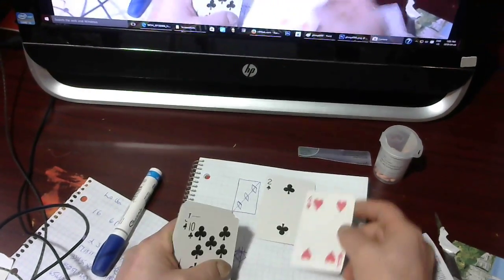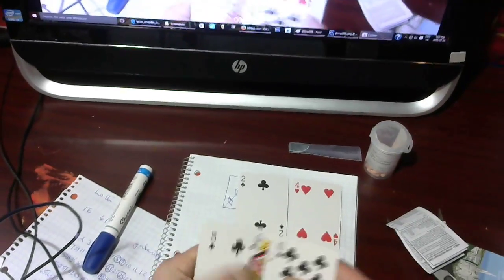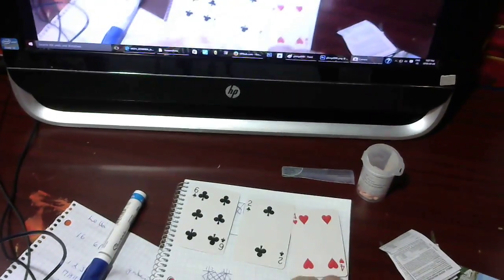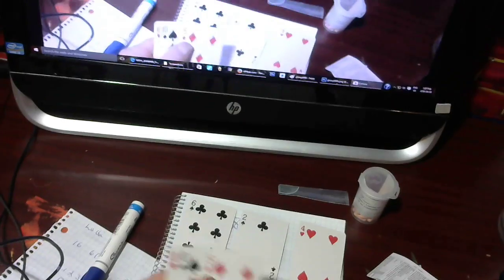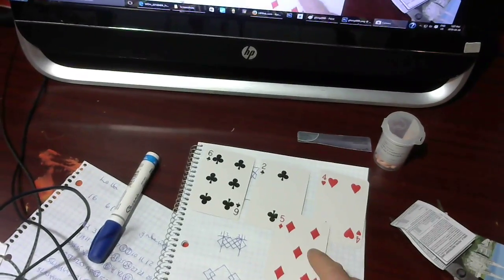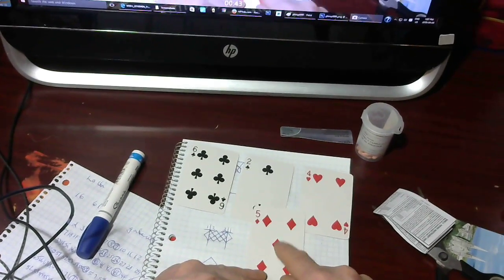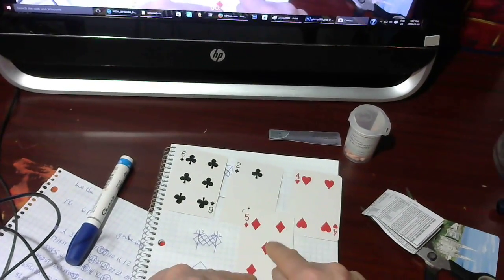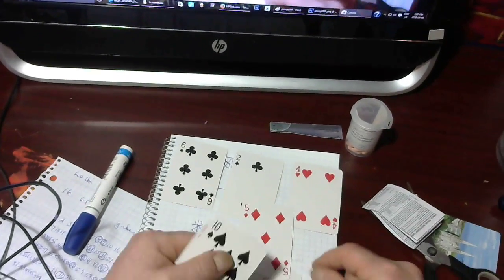MATTER PART TIME CARDS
Cards show us numbers that clic and their formation...aligning creation through numbers sounds  art...SLIPPING THE CRACKS